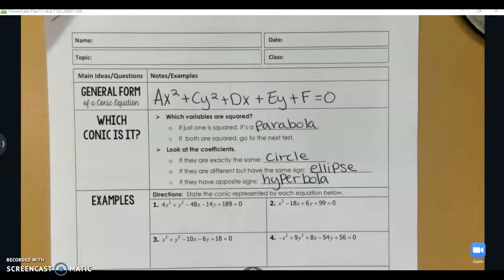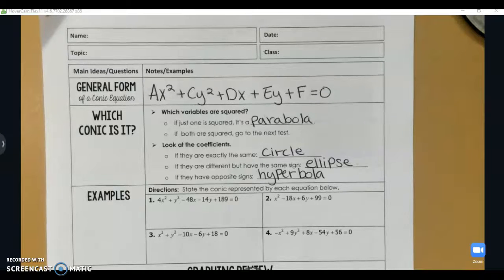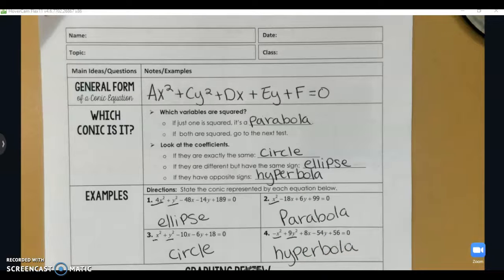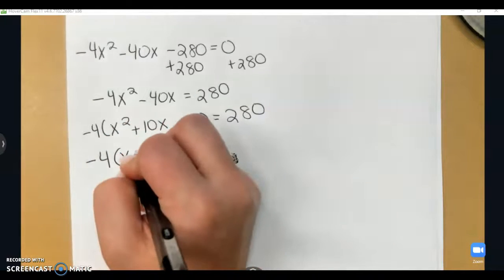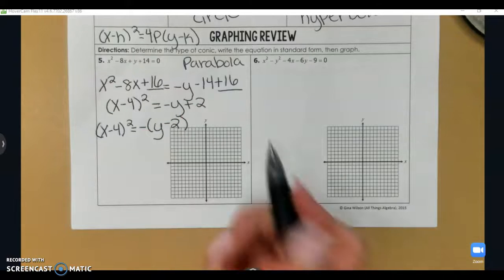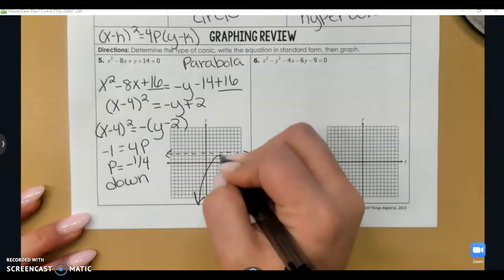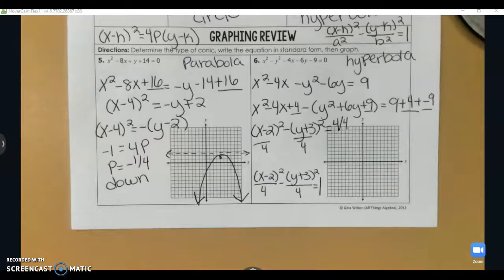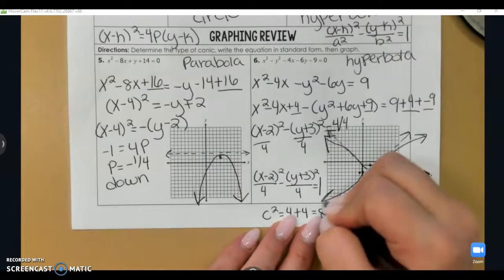Conics Day 4 - Writing Conic Equations